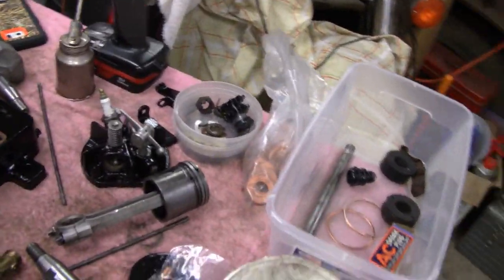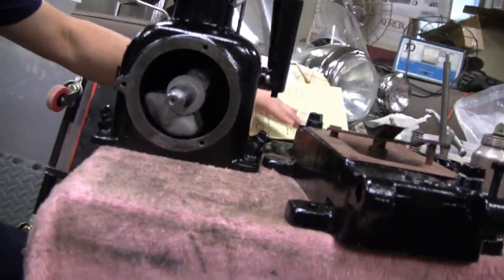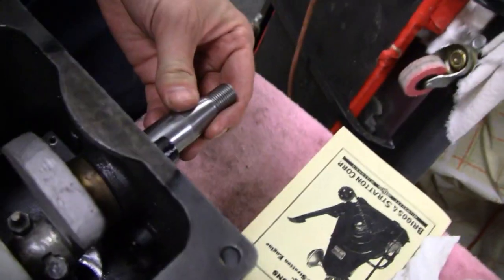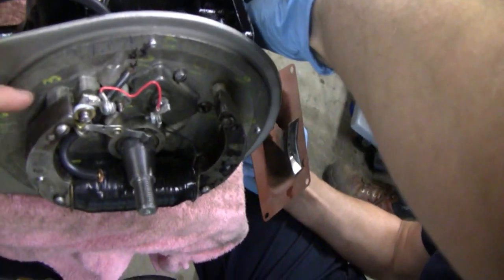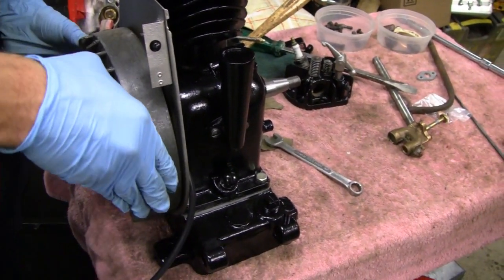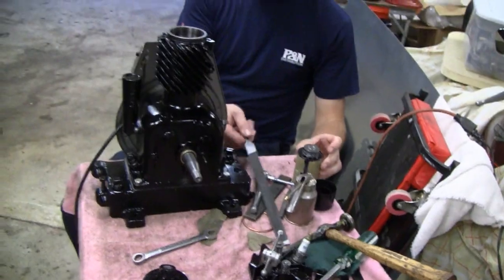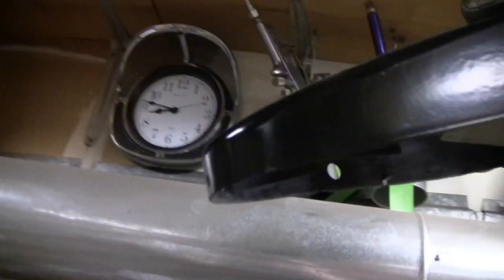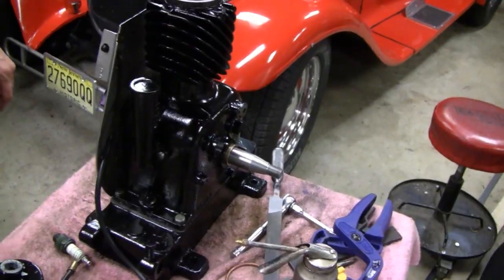1928 BRIGGS REBUILD MODEL FH (part 13)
We continue work on the 1928 Briggs and Stratton Model FH